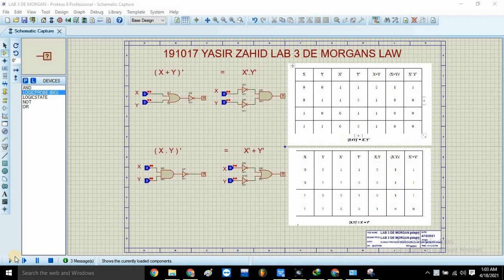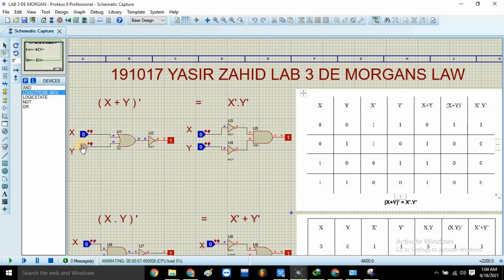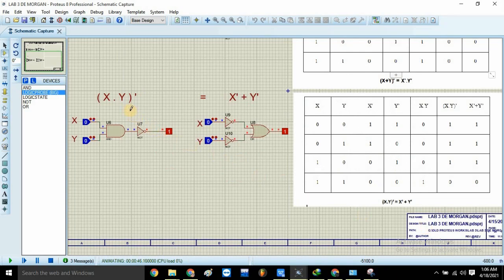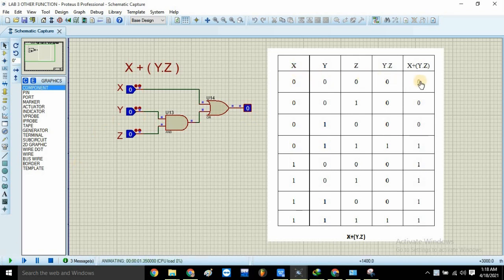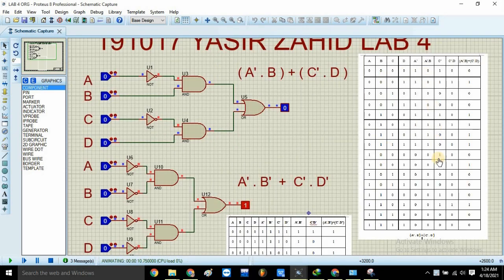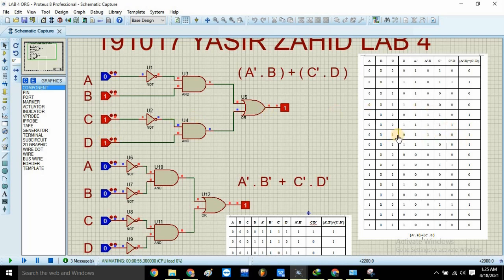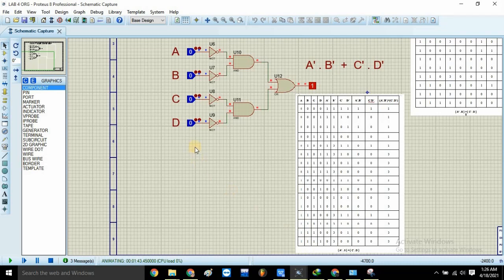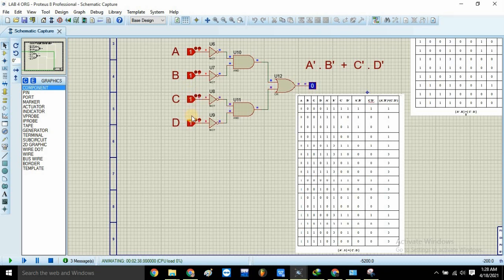LAB 3 COMPLETE